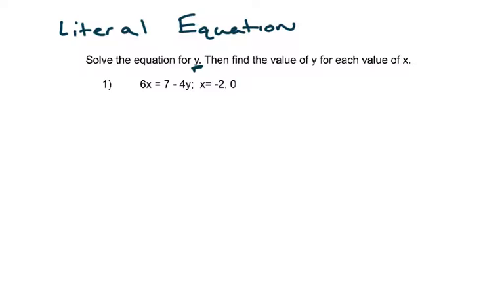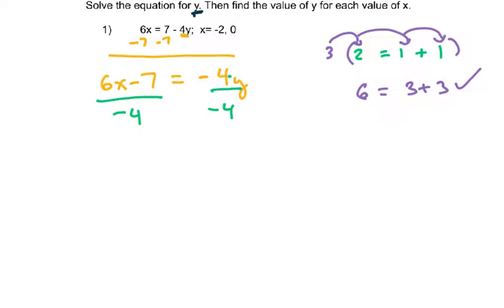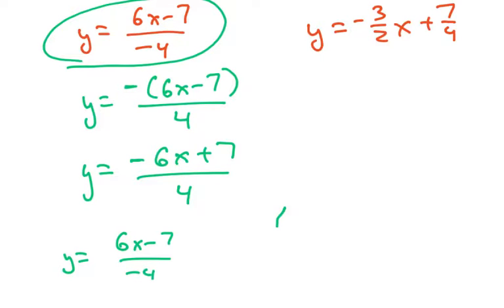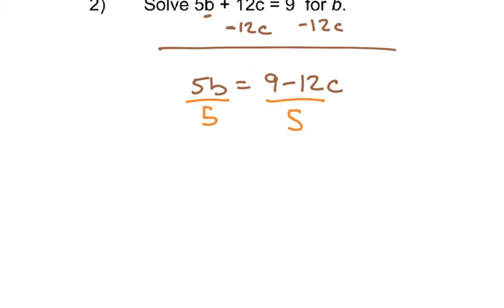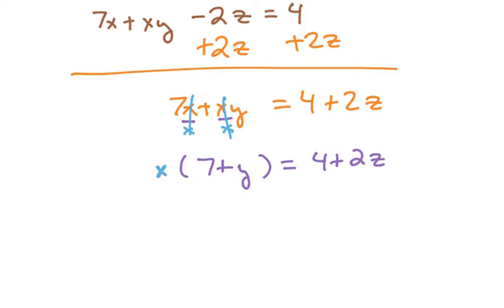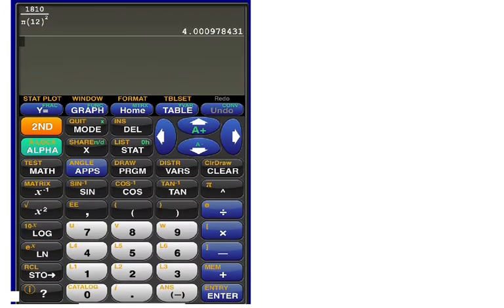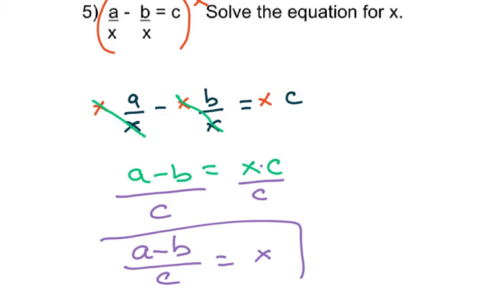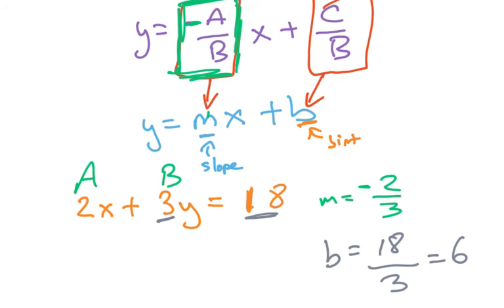Literal Equations Algebraic Reasoning